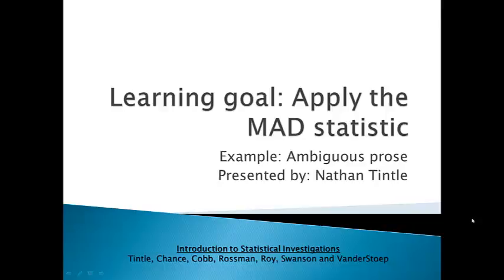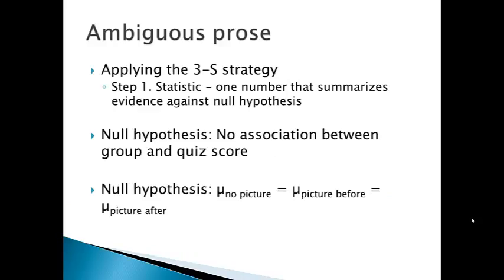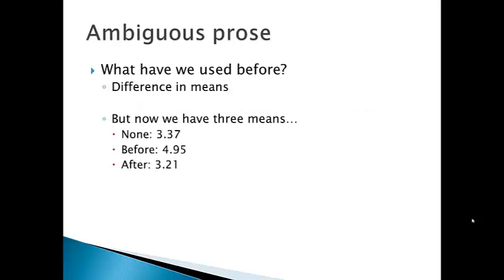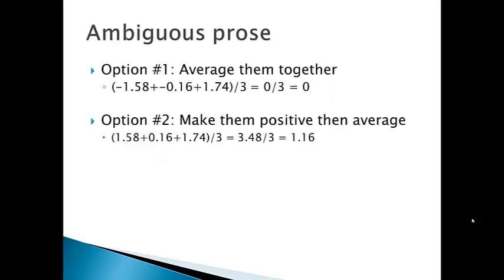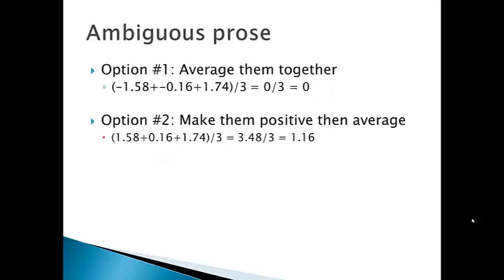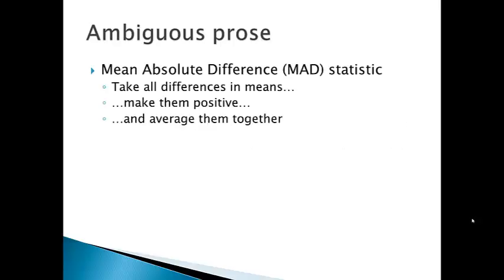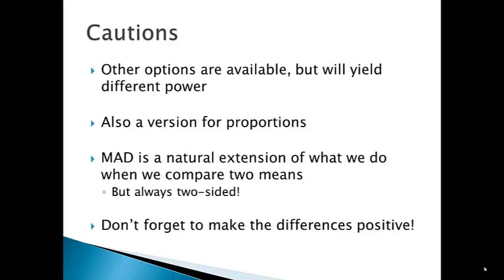9 1 2